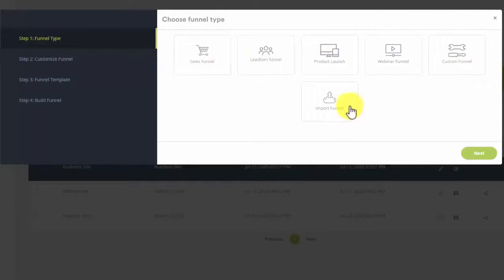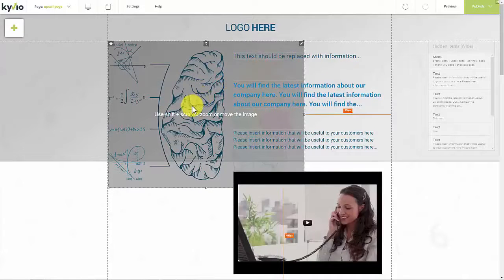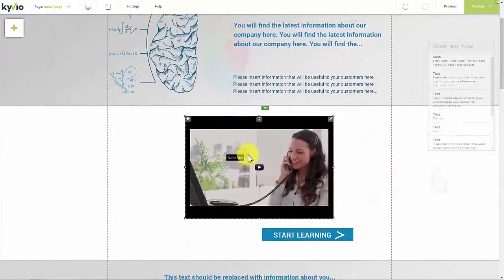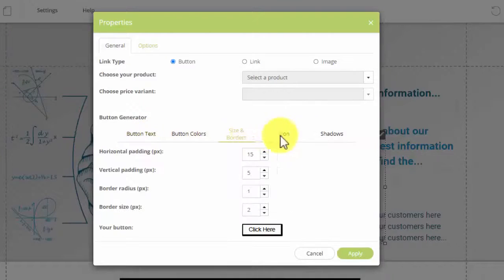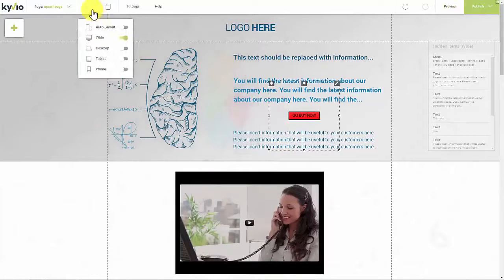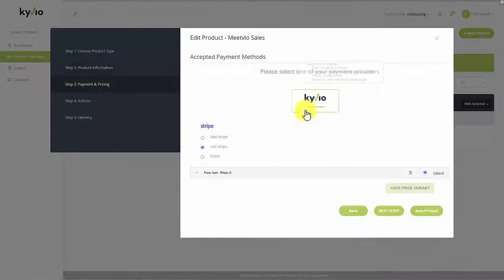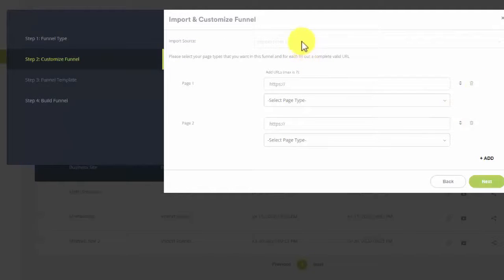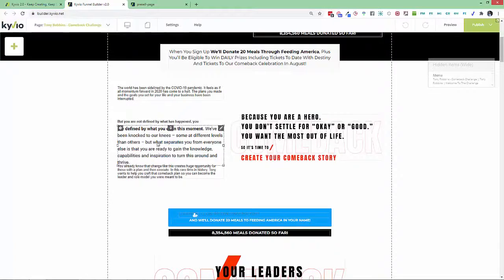Funnelvio Bonus - Full Funnelvio REVIEW with Funnelvio Bonus!!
funnelvio review plus Bonuses !!! Learn MORE about Funnelvio with our COMPLETE Funnelvio REVIEW WITH demo through the above link !!!

Funnelvio Bonus !!! Full funnelvio REVIEW PLUS funnelvio UPSELL !!

Thank-You for visiting my Funnelvio Oto from Neil Napier!